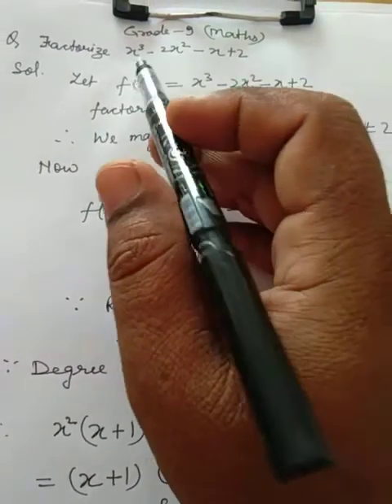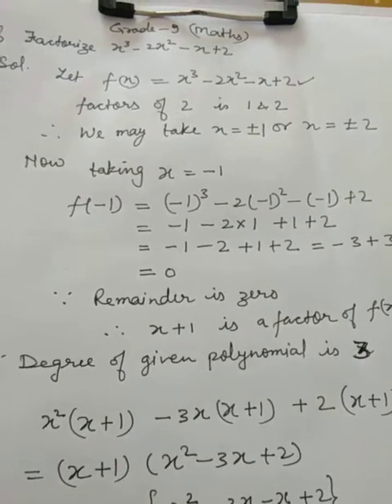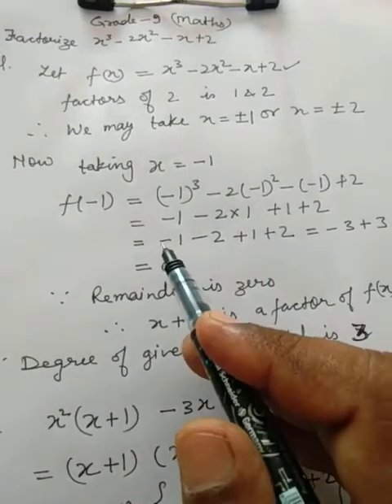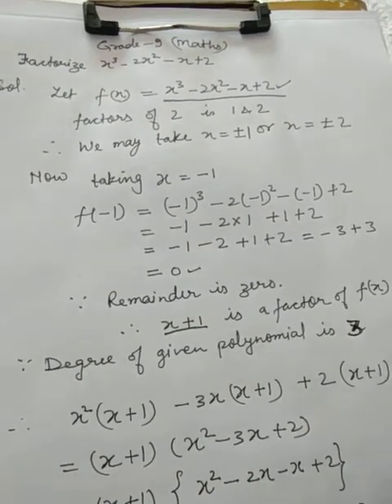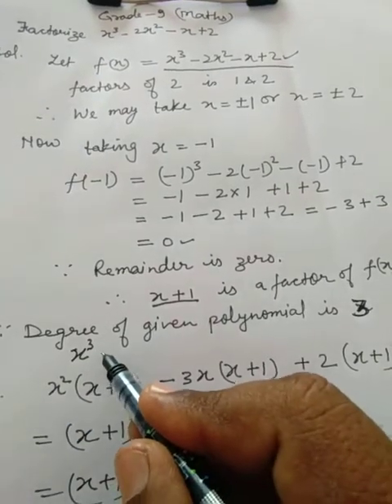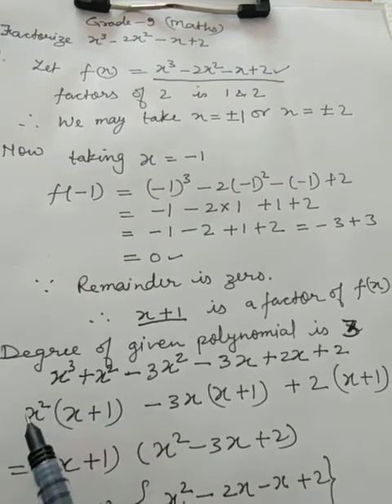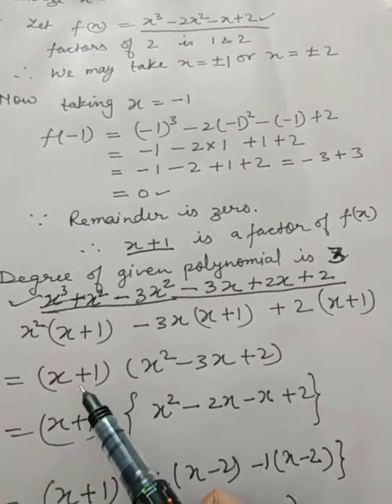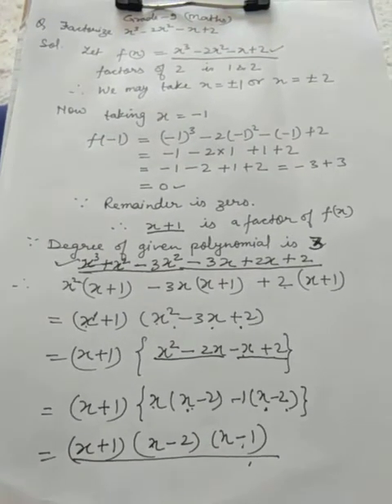Factorisation based on factor theorem (Special)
For IX A, B, C and D